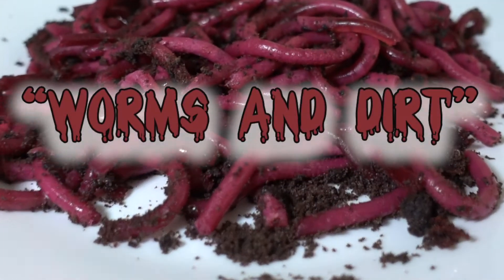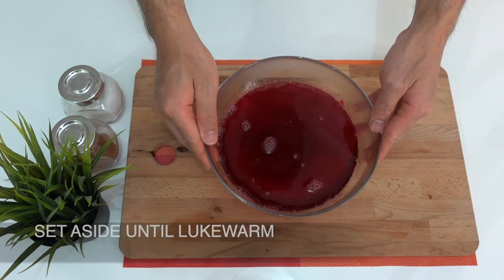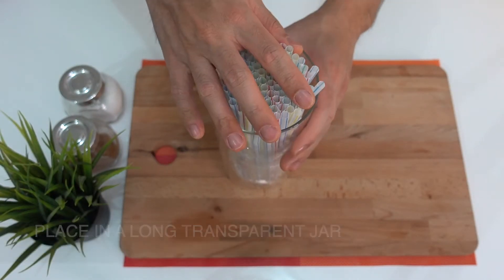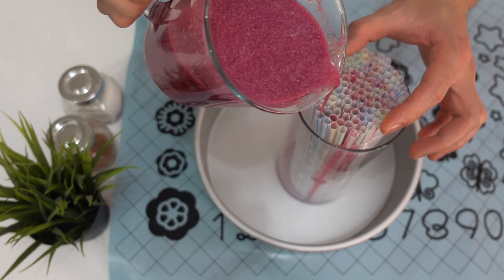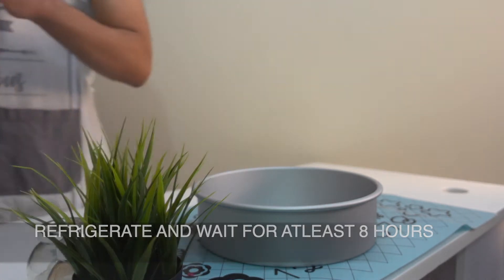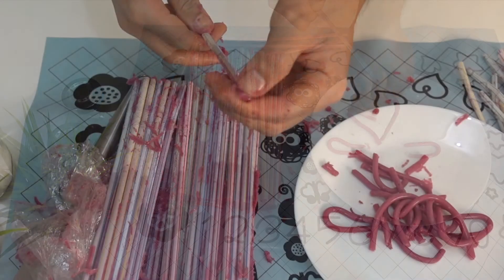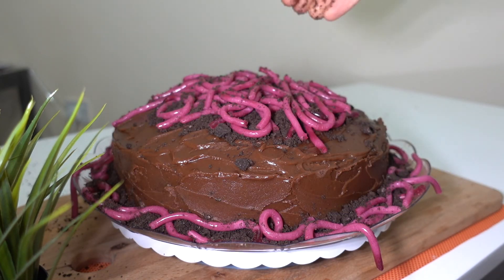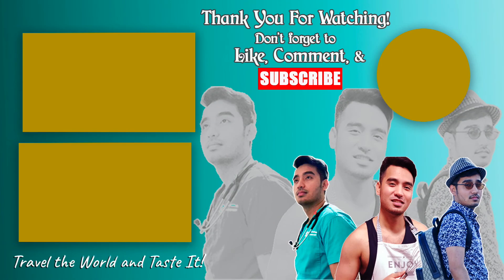How To Make Gelatin Worms | Worm Cake | Halloween Prank Idea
This is perfect for Halloween! Get ready to prank your friends and siblings with this worms and dirt cake decoration.